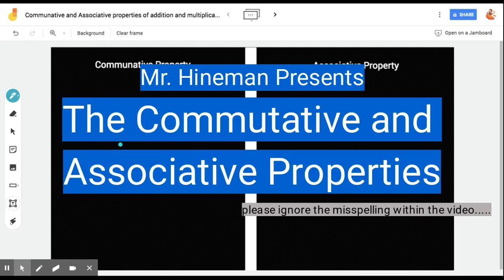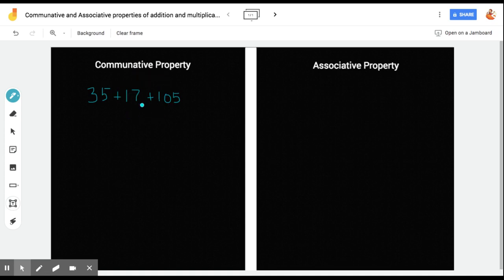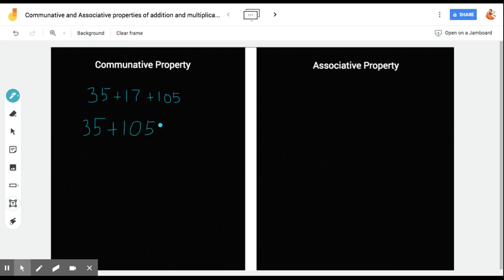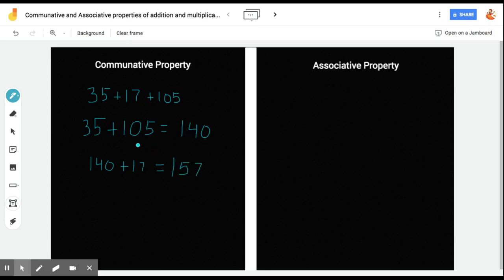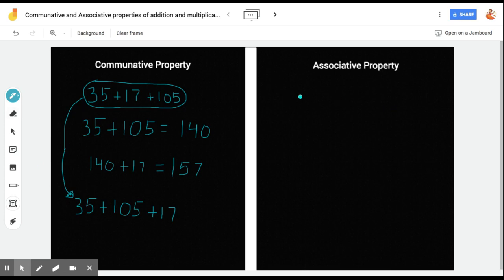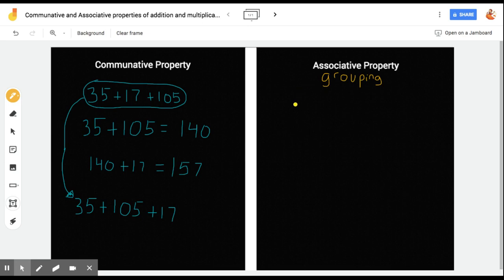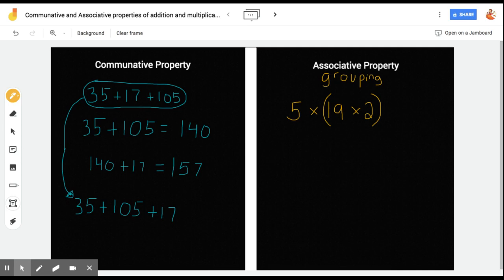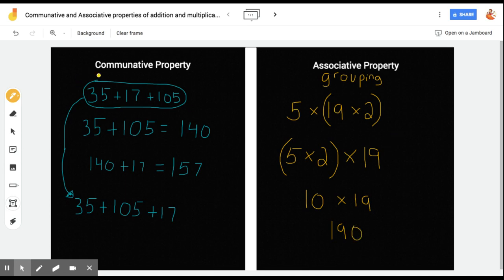Communtative and Associative Property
Here were quickly explore the communtative and associative properties.